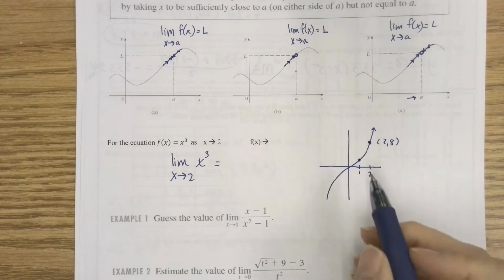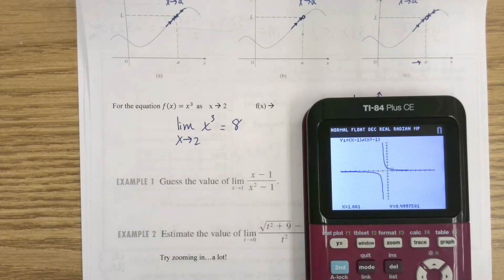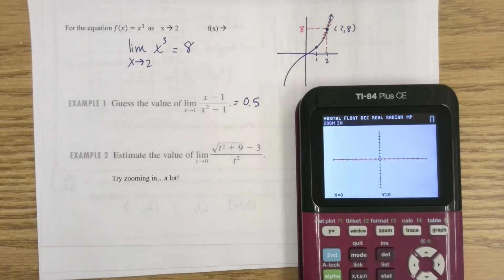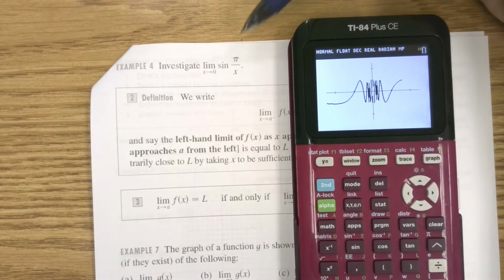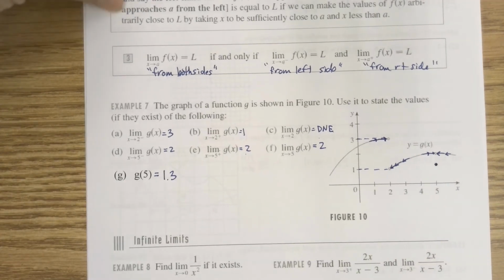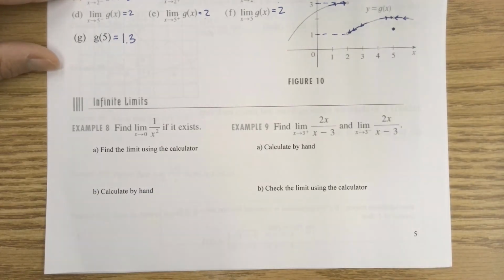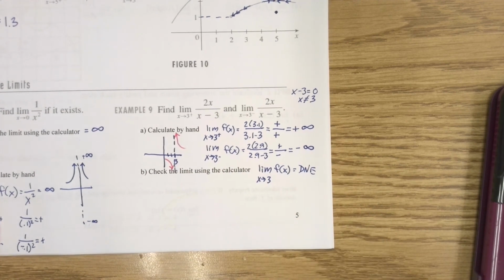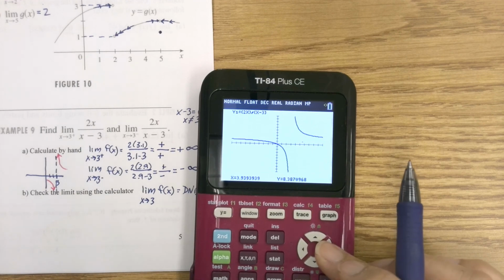Ch 2.2 The Limit of a Function - Calculus